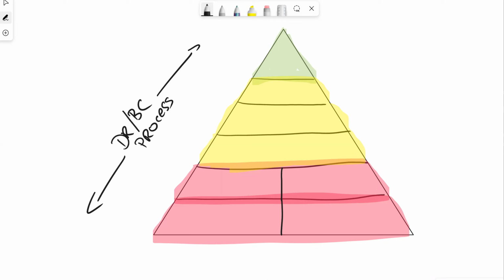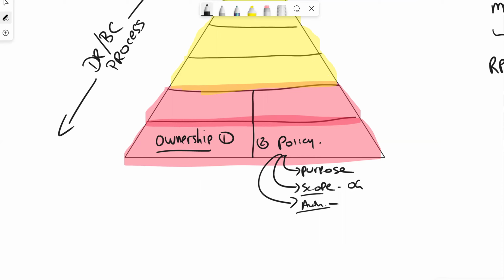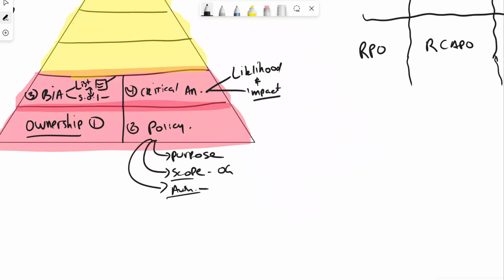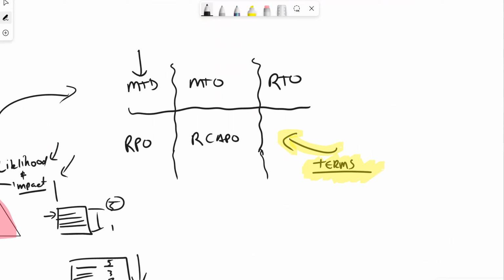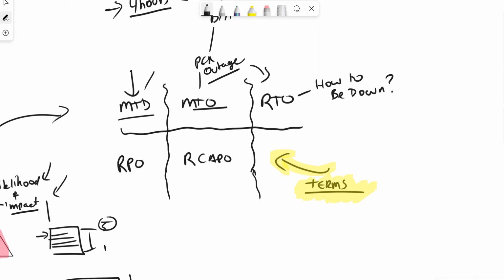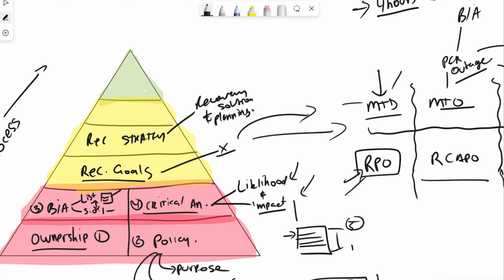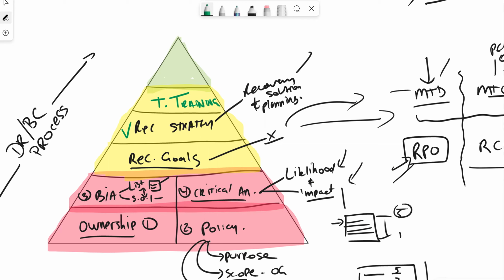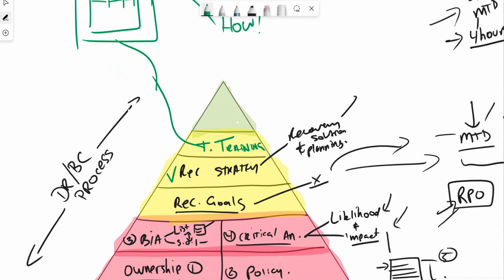Disaster Recovery and Business Continuity: Ensuring Resilience and Sustainability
In this video, we explore the critical importance of disaster recovery and business continuity planning for ensuring the resilience and sustainability of your organisation.